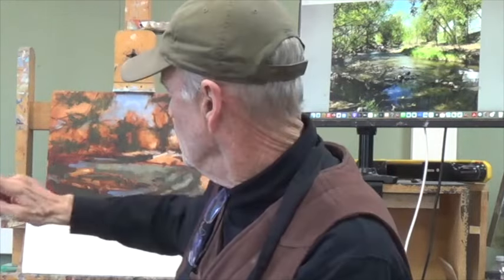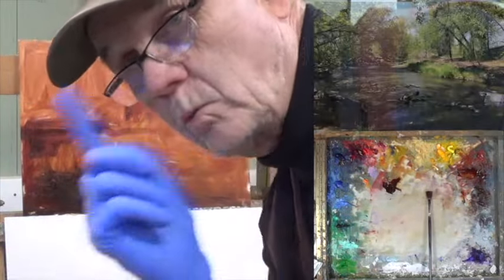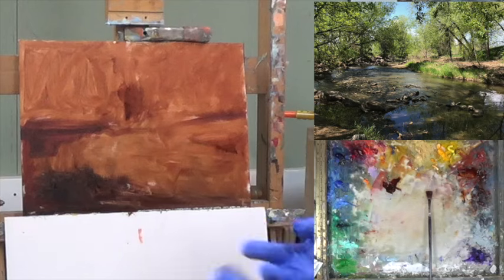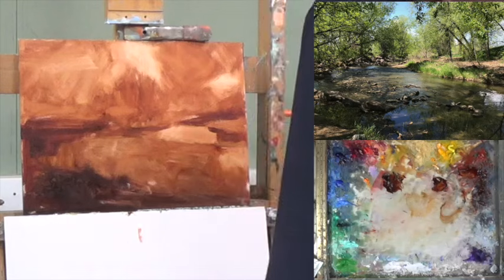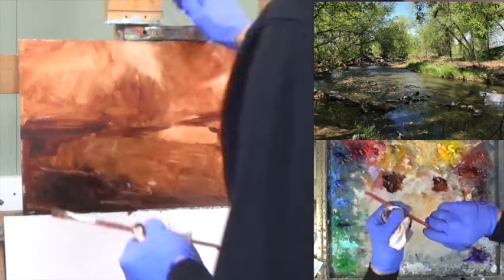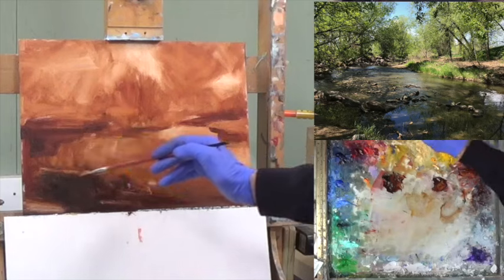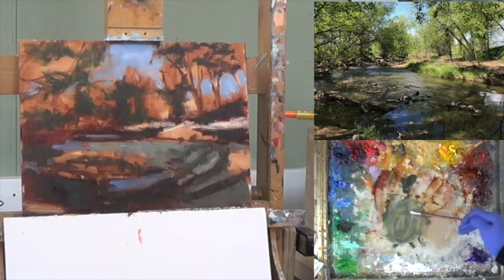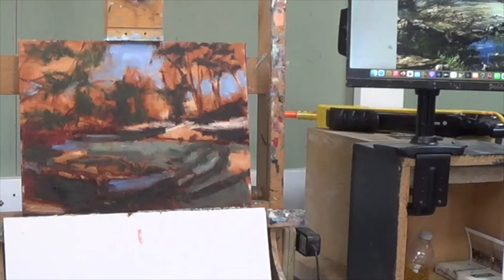Part 1 River Bend landscape painting with George Coll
The George Coll tutorials provide high quality landscape painting instruction. If you are searching for an on line instructor to supply ongoing step by step lessons, get ready to advance your skills.  Here is part one of a three part series titled River Bend.